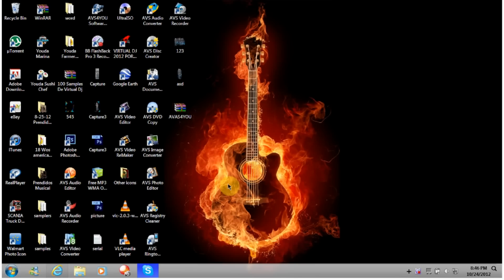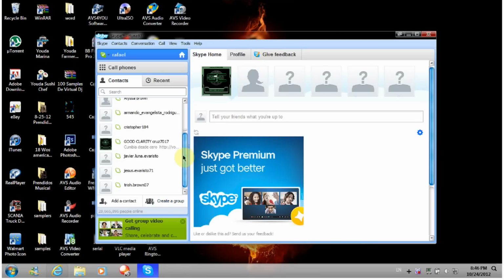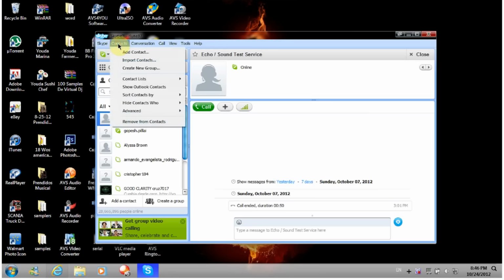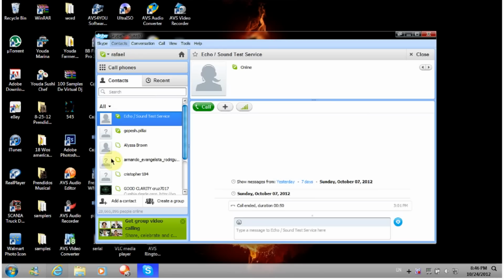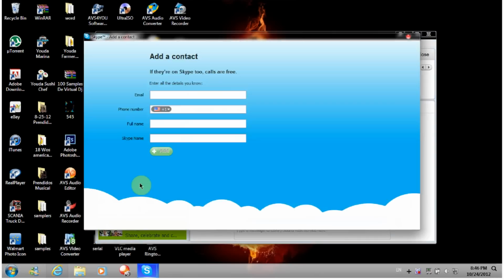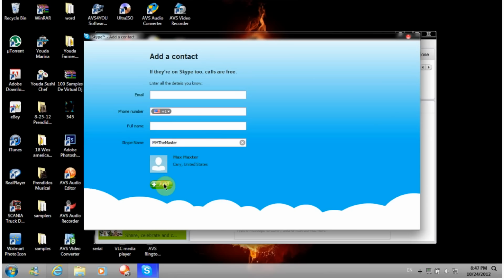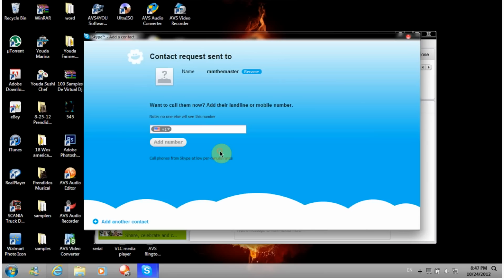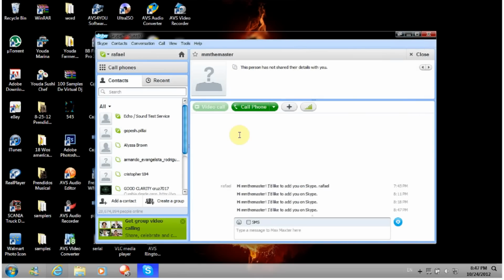How to add a contact in Skype